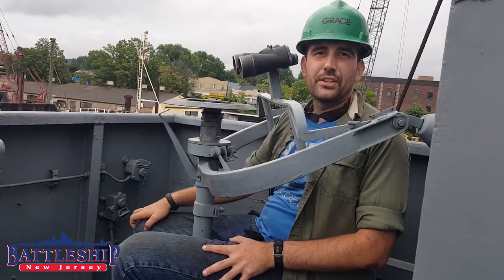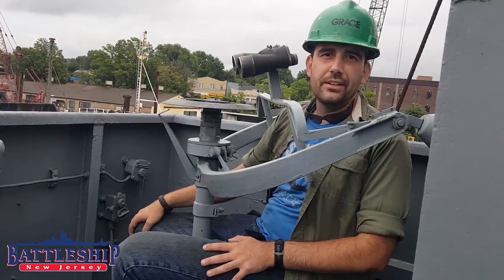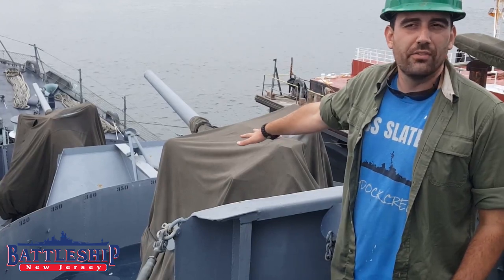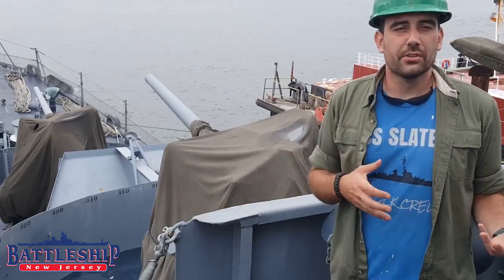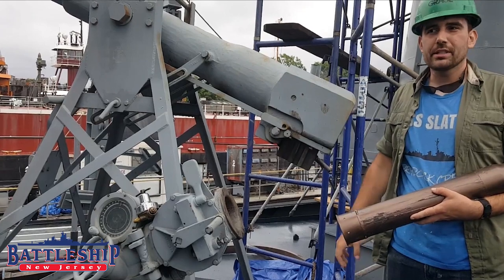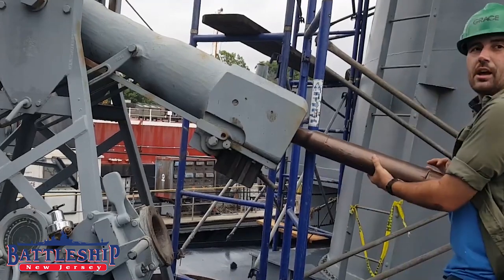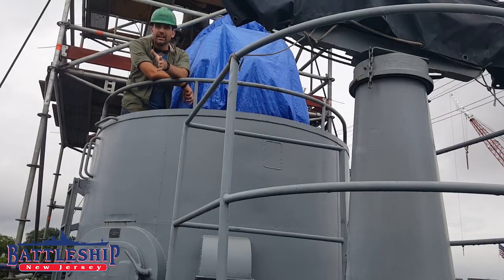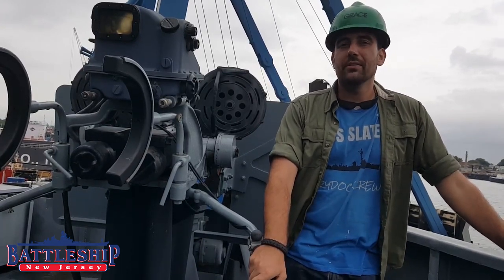Anti-Aircraft: USS Slater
This is another video in our series filmed on board USS Slater. This was filmed on board Slater while she was in drydock.